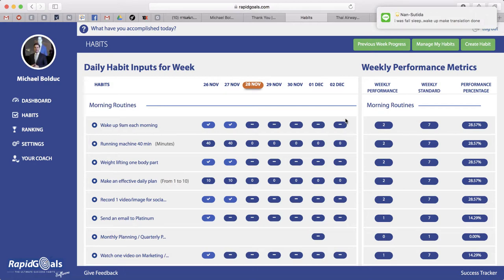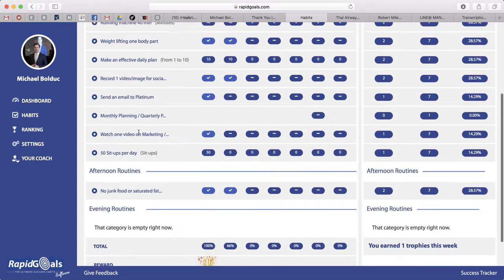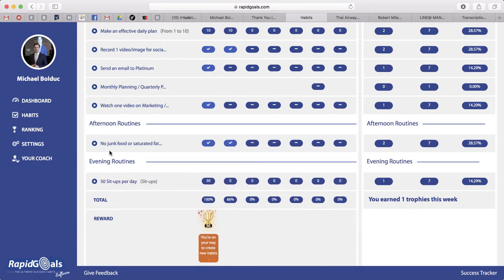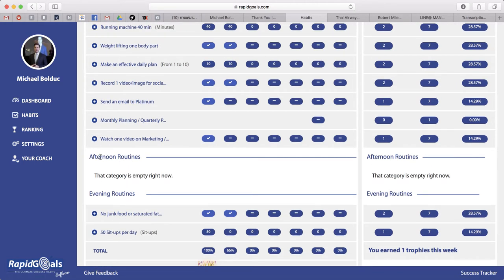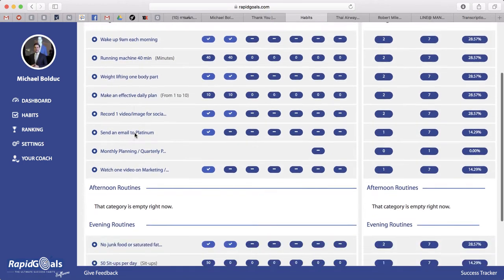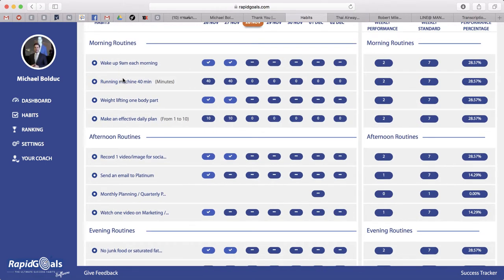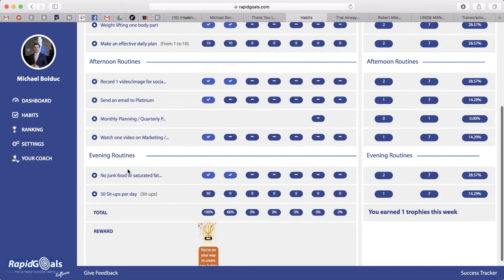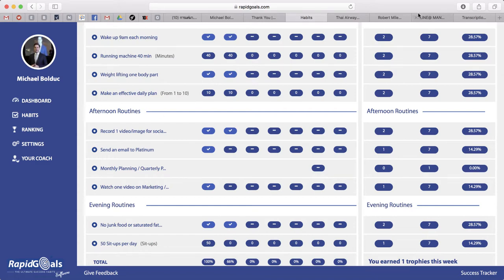Routines Drag and Drop for RapidGoals